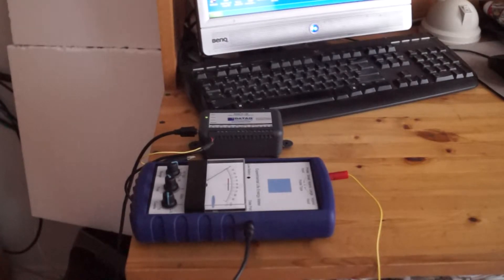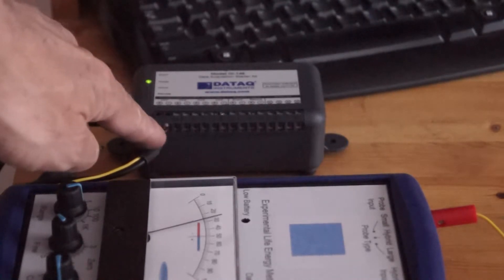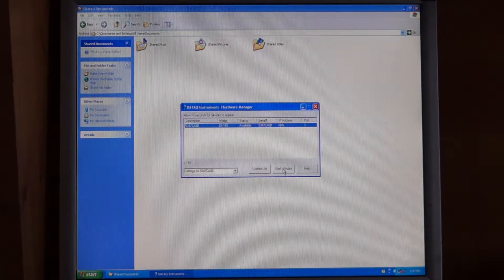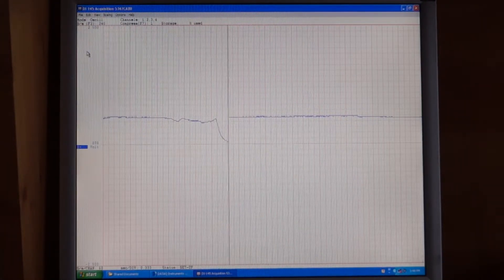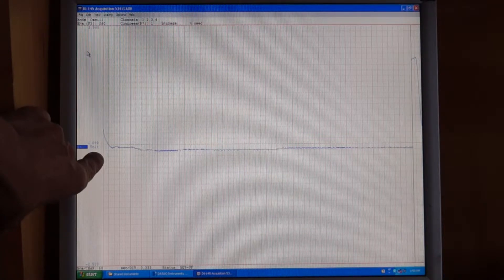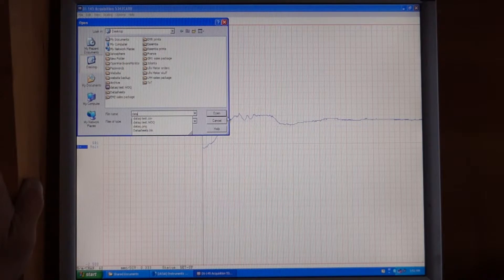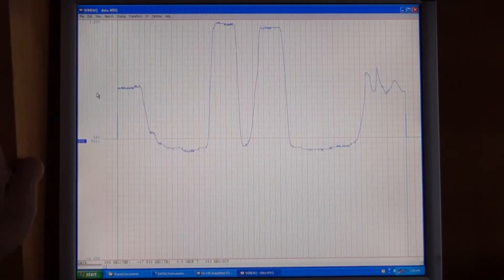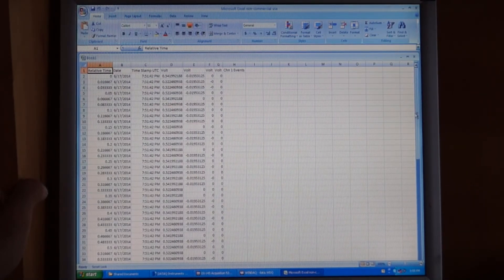LM4 Computer Interface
This video shows how to connect the data port on the LM4 Experimental Life Energy Meter to a computer.